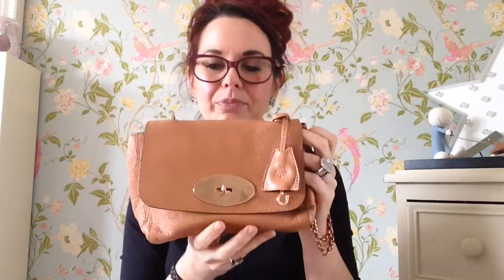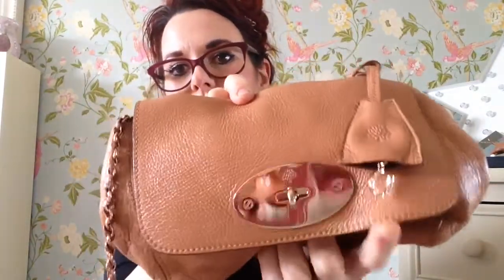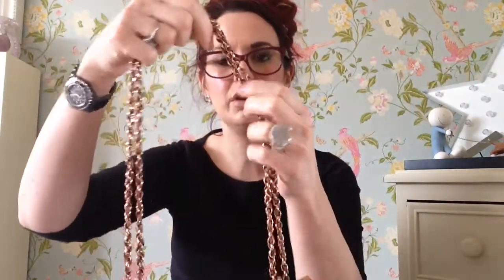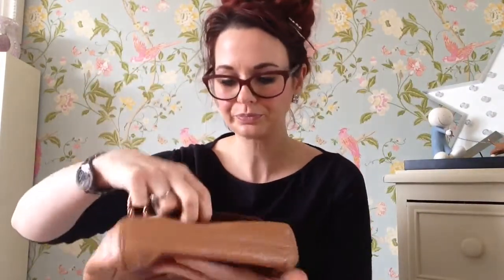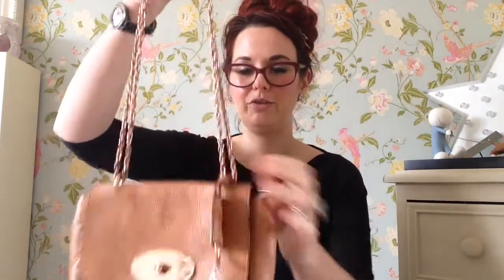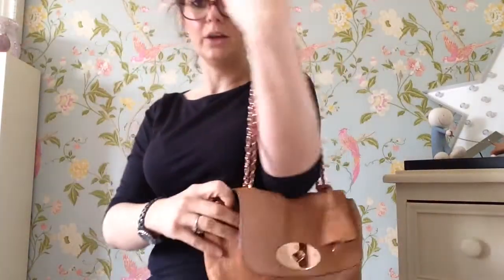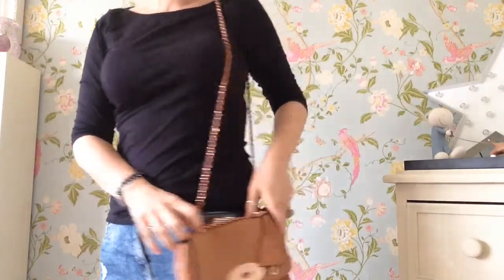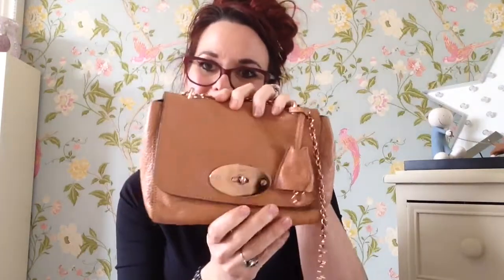Review of a mulberry lily regular size in oak with rose gold hard wear lovely colour